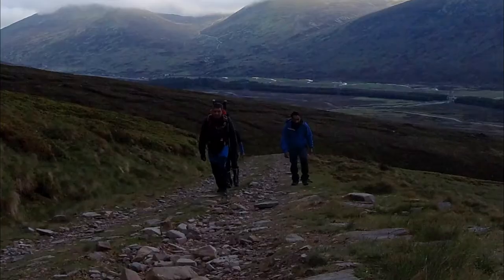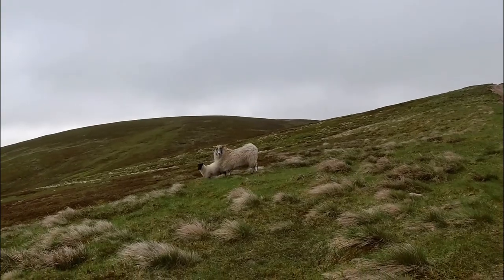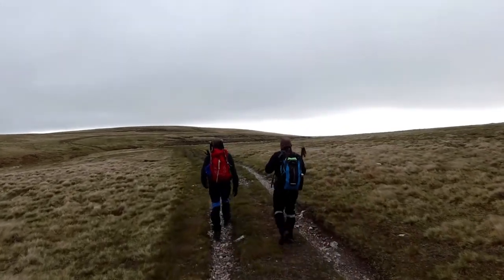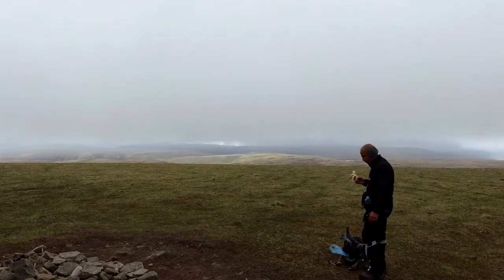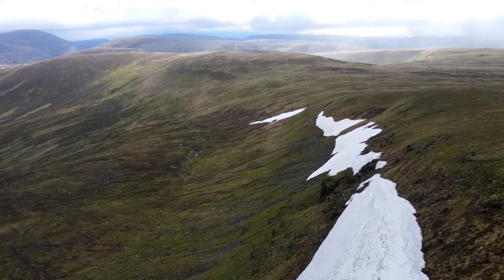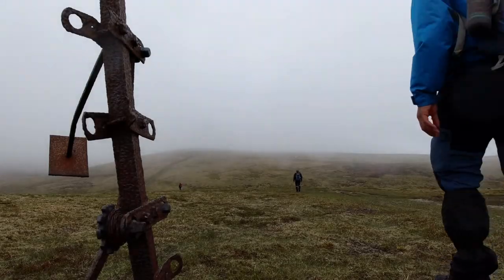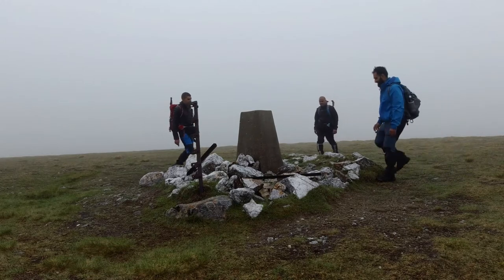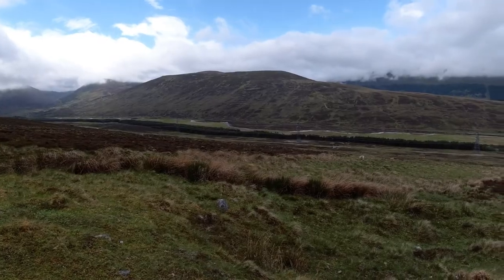Carn na Caim and A'Bhuideanach Bheag / Drumochter / Munro Bagging / Scotland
Càrn na Caim and A'Bhuidheanach Bheag, Drumochter

The east side of Drumochter pass is bounded by a steeply rising moor, riven by gullies. Suprisingly given its unimpressive appearance, there are two Munros on the plateau above. The hills themselves lack interest but this walk gives a real feeling of space. The tops are the haunt of dotterel and ptarmigan.

Walk Description
STAGE 1
Park in layby 87, on the west side of the A9 about three quarters of a kilometre south of the Dalwhinnie turning. Cross the road (very carefully!) and head a short way along the verge to the north before going through a gate onto a vehicle track, passing under the pylons. and over the construction tracks for the new Beauly-Denny powerline. The hill track heads briefly north but soon bends to the right and begins to ascend the moor, with good views across the pass to A'Mharconaich and Geal Chàrn.

STAGE 2
Continue the easy ascent which keeps to the wide slope between two gullies. Nearing the plateau the track reaches an old quarry; the map is somewhat misleading in that this consists only of a shallow depression and a few blocks of quartz, and could be missed entirely when under snow. Continue on the track beyond the quarry, taking the left fork onto the broad ridge leading northeast. There is a line of fenceposts along here which may help navigation in mist. After a little under two kilometres the track is left as the ridge and fence bend to the right.

STAGE 3
A shallow depression is crossed before the final rise; this is very boggy underfoot unless it is frozen. Beyond, continue up the easy slope to the tiny cairn at the summit of Càrn na Caim. At 941 metres this is a Munro, and its position on the edge of the plateau makes it a good viewpoint. The dome of Meall Chuaich is in the foreground ahead, but the view extends across much of Badenoch to the Monadhliath, as well as across to the Cairngorms to the east and over range upon range to the west.

STAGE 4
Return across the boggy bealach and back along the landrover track to where the plateau was initally reached, this time continuing south rather than returning to the 'quarry'. A track leads on at first, crossing a couple of dips in the plateau.

STAGE 5
Beyond the cairn on A'Buidheanach the plateau drops steeply, so it is better to bear left downhill a little before reaching this point to join a path skirting this lump. Another soggy bealach is crossed before a boggy path begins the ascent beyond, a little to the right of a small stream. The slope eases off as another plateau is reached, a short distance from the minor top of A'Buidheanach Mhor.

STAGE 7
Once you are satisfied, return over all the bumps and dips back to the top of the landrover track near the 'quarry' for the easiest descent back to Drumochter.